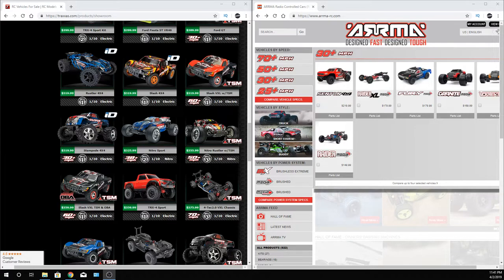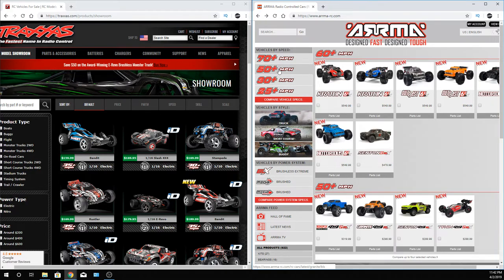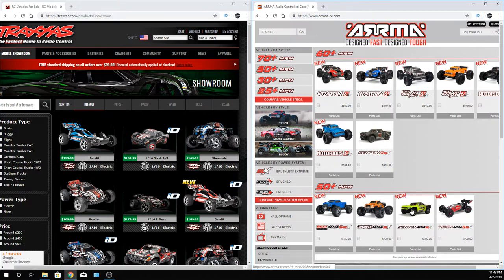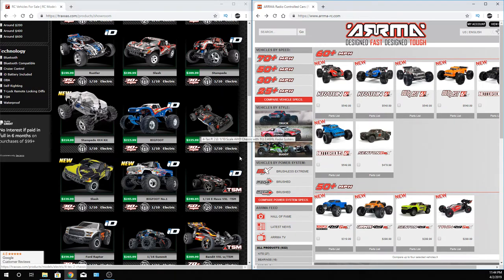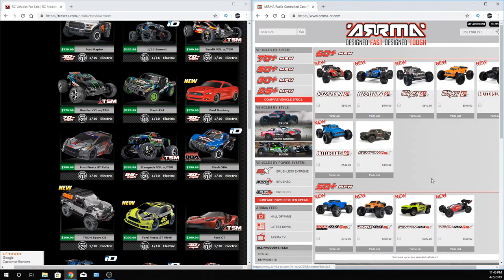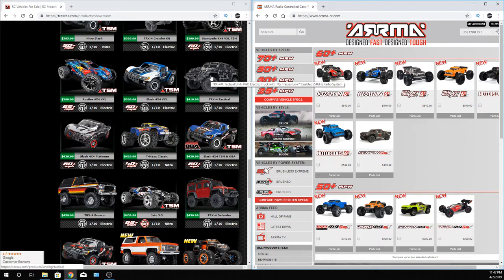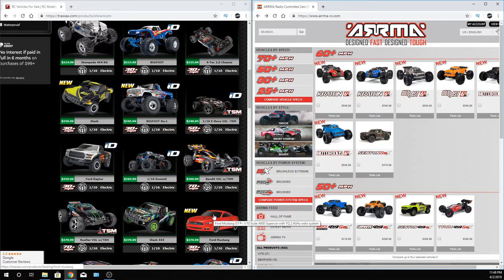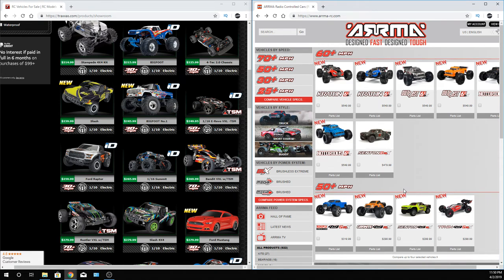Traxxas & Arrma What Should I buy? Looking for some input from you😁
Looking for some ideas from you guys as what I should buy next.